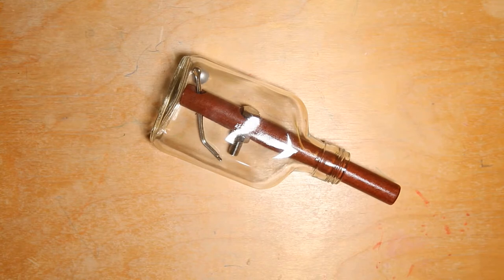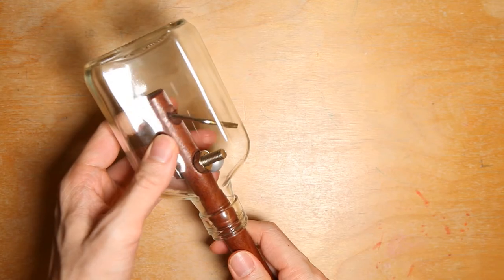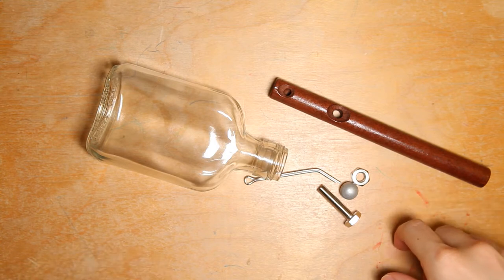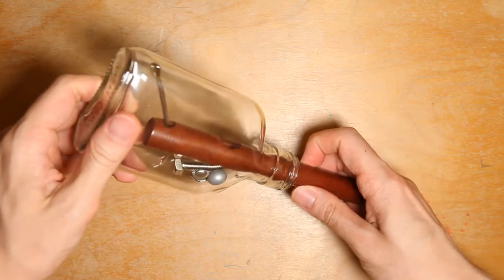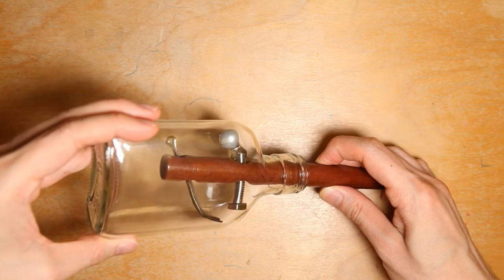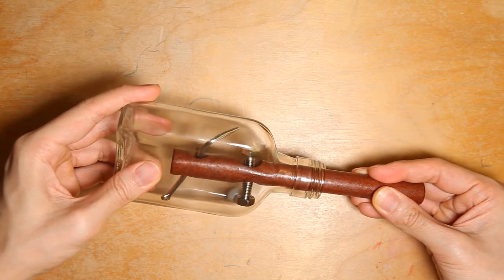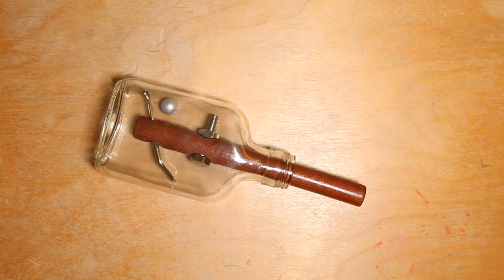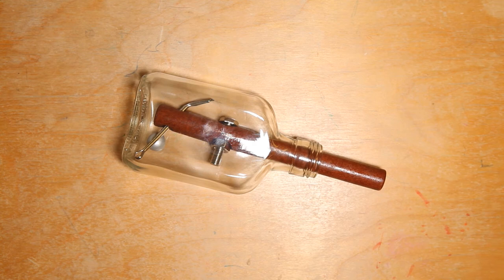[Solution] Impossible?! Cigar and Whiskey Bottle Puzzle solved!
Not sure what it was called at first, but found out its called the Whiskey Bottle puzzle, of the cigar and whiskey bottle puzzle.

The puzzle looks demanding and difficult at first glance, but in the end it just took a lot of manual labour (and not a lot of puzzle solving skills) to take it apart.  Putting it together again is a test of dexterity but the movement involved is more or less the same.  I think this is a level 3 puzzle, it looks good but it is solved within 10 minutes.